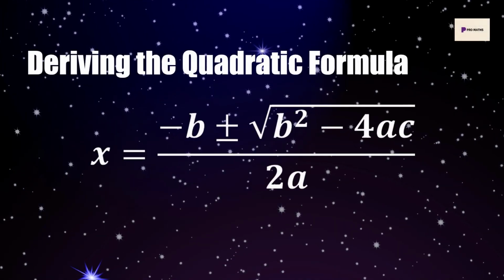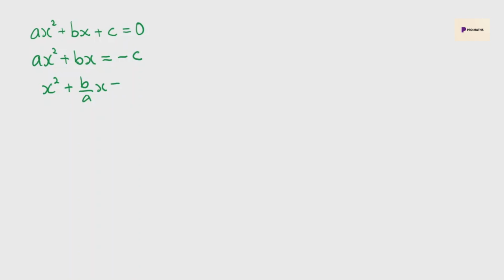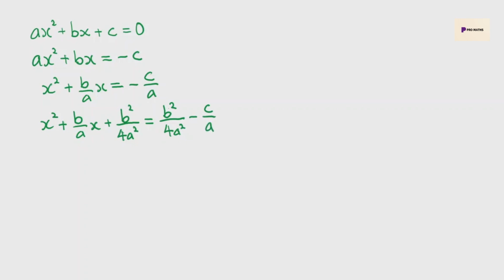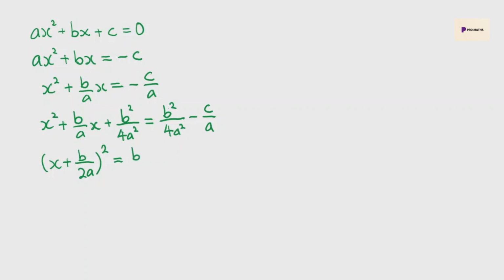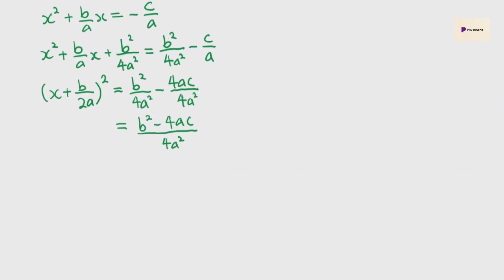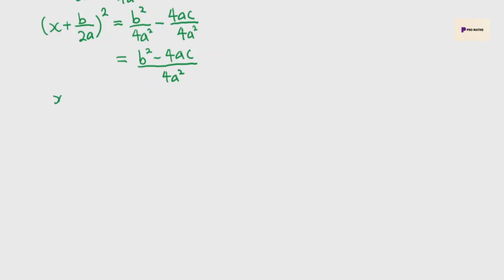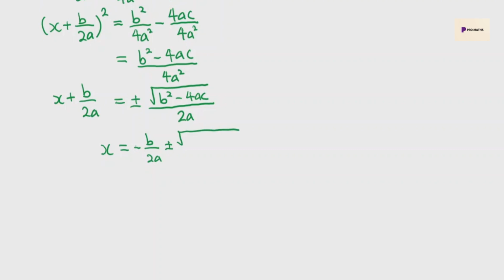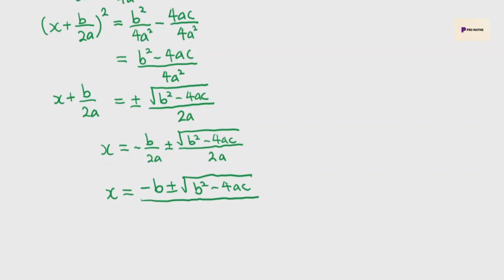Where does the Quadratic Formula come from?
In this video we derive the quadratic formula step by step.